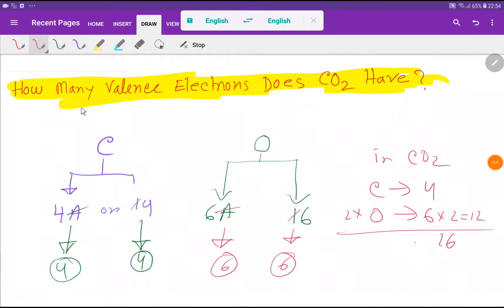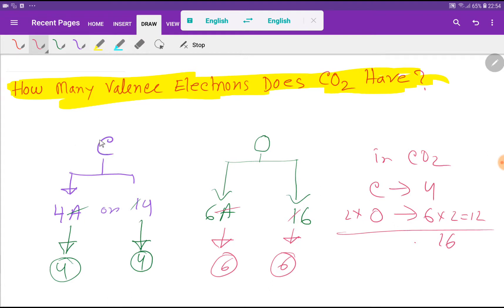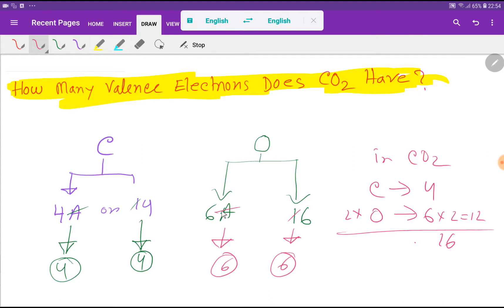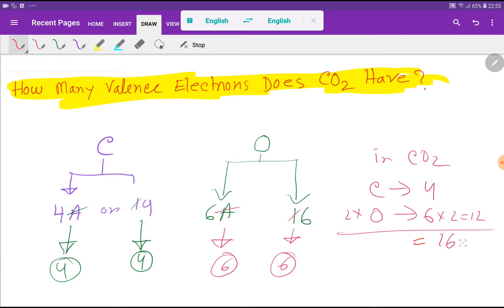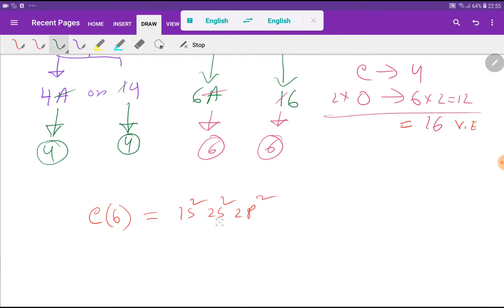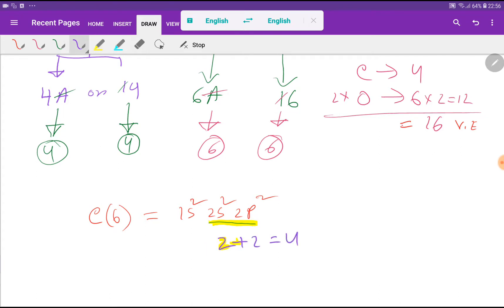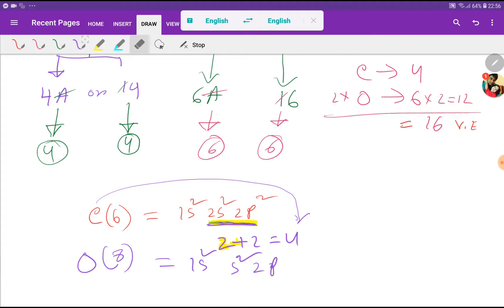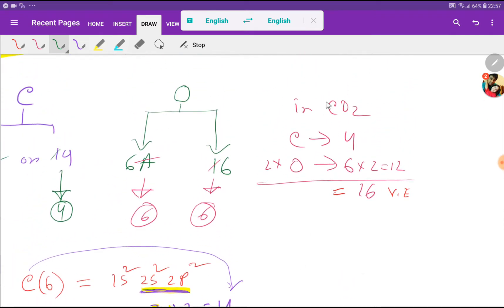How Many Valence Electrons Does C02 (Carbon Dioxide) Have?